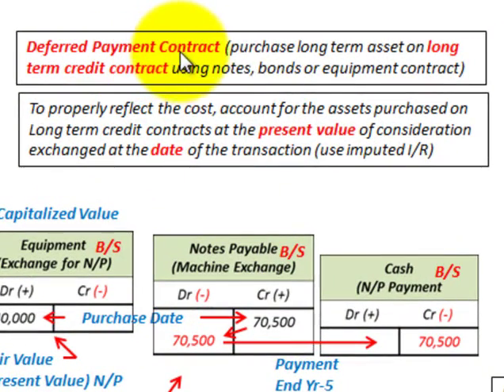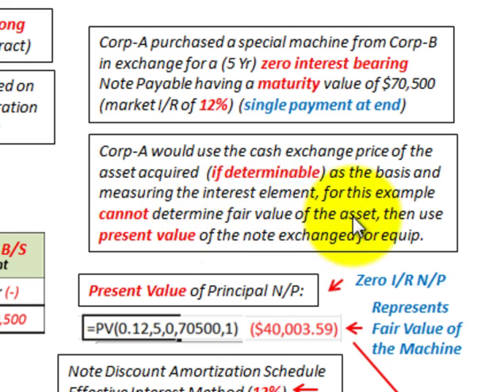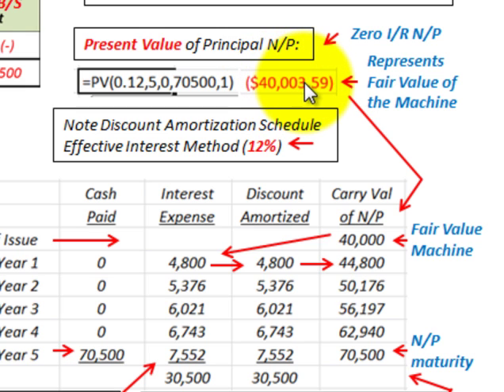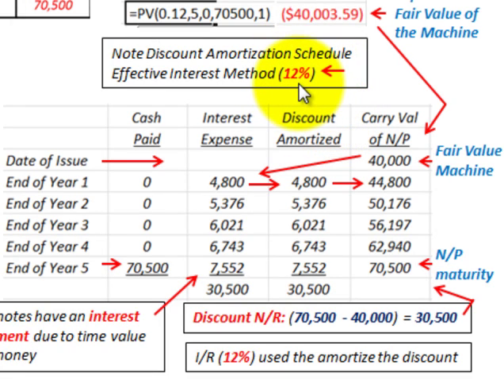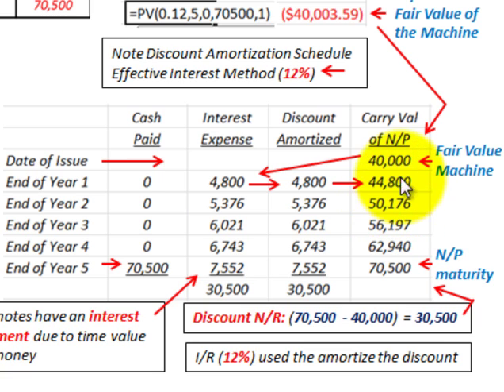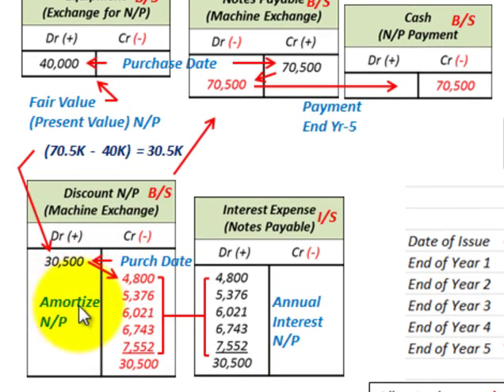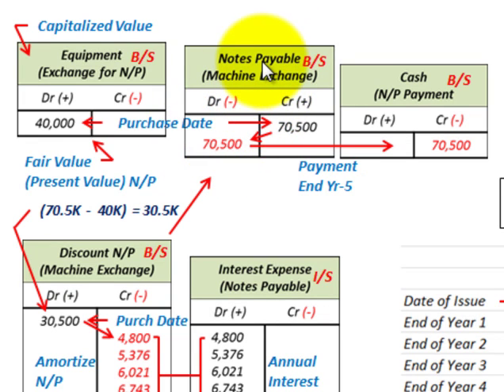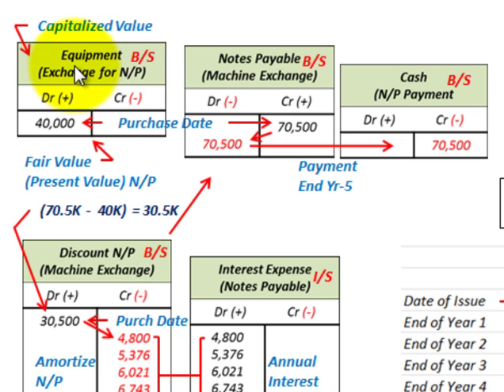Property Plant And Equipment Asset Capitalization (Deferred Payment Contract,Single Pmt)